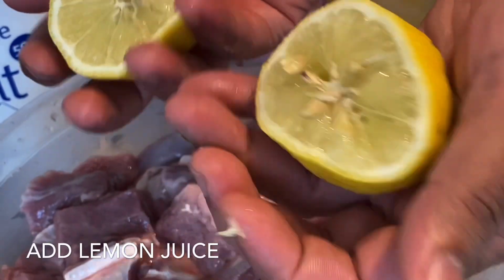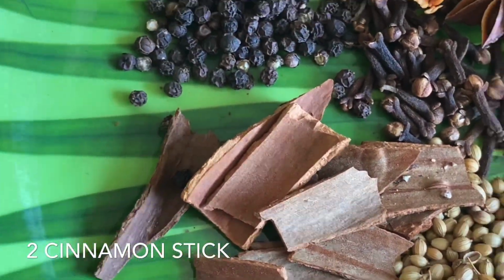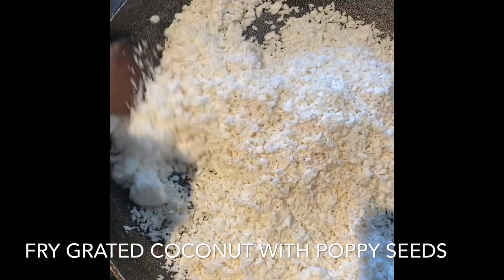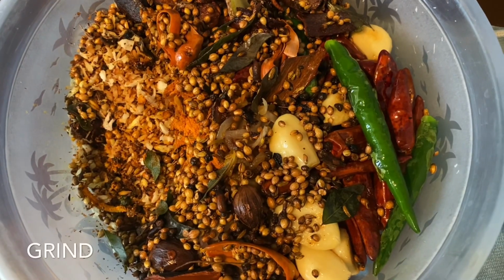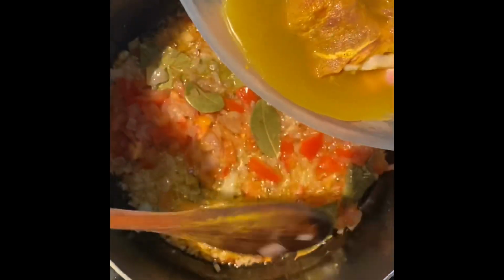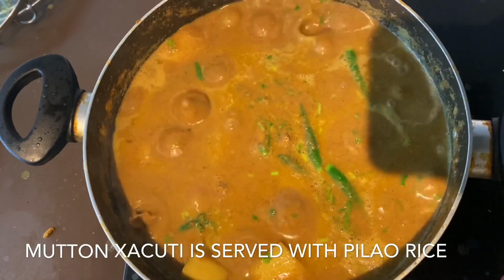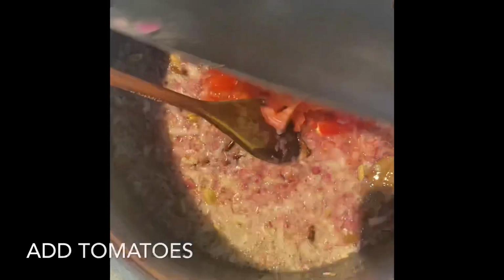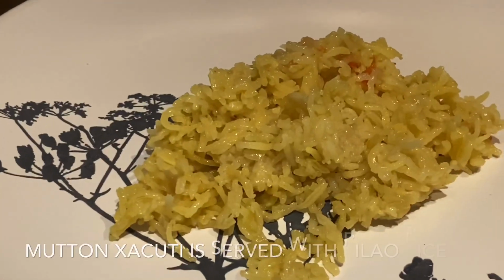How to make Goan Mutton XACUTI with pilao Rice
This dish is for 6 people